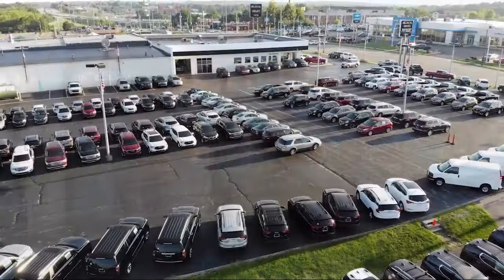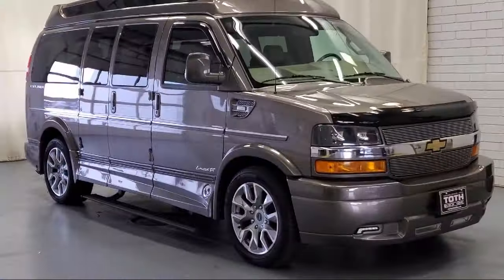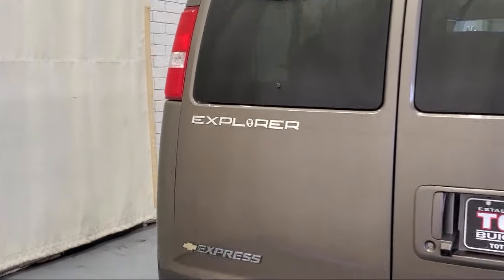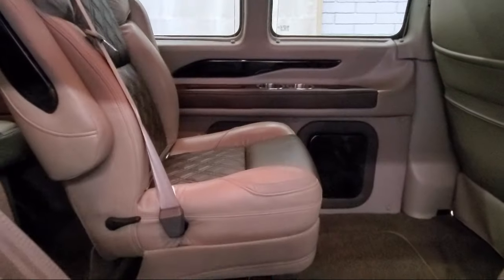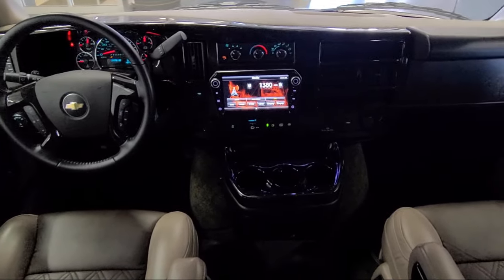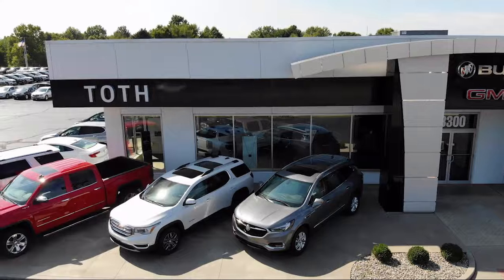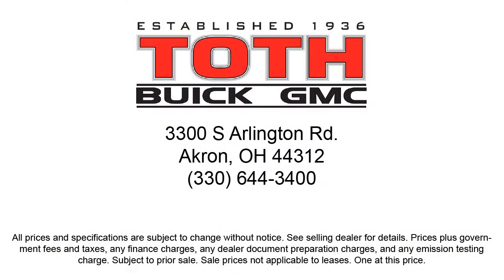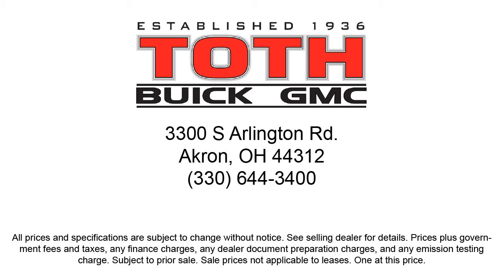2023 Chevrolet Express Explorer Conversion Van Akron Canton Cleveland Medina Kent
2023 Chevrolet Express Explorer Conversion Van Stock Number: N0563A Vin:1GCWGAFP4P1129217.

Toth Buick GMC is proudly serving Akron, Canton, Cleveland, Medina, and Kent.